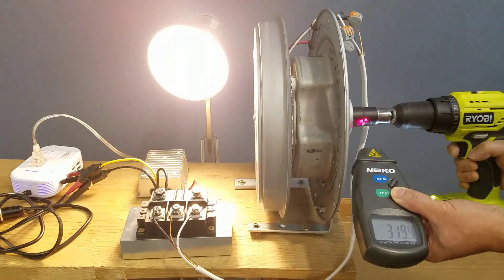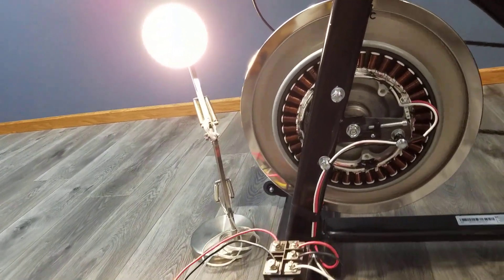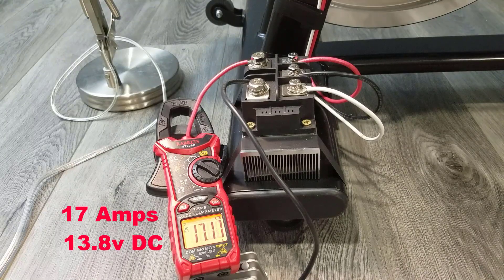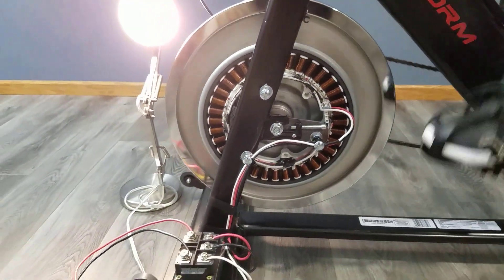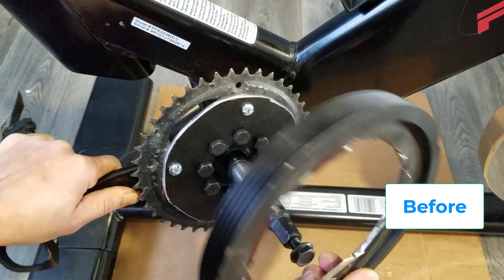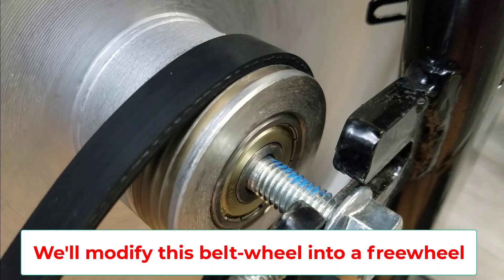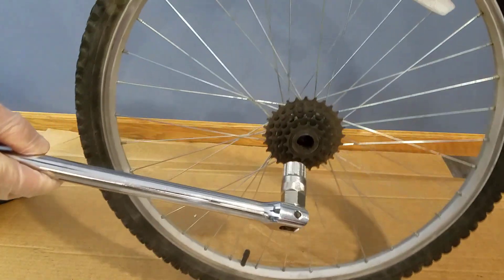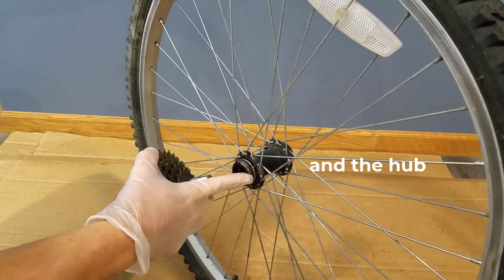Low RPM Off-Grid Generator!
Low RPM generator using pedal power.